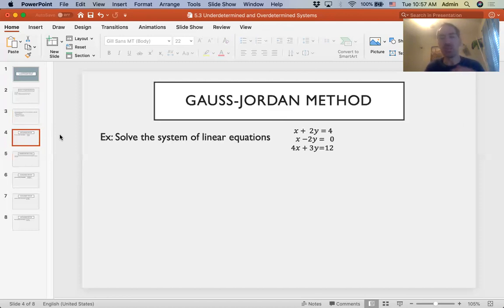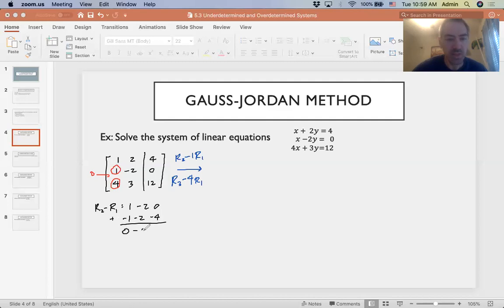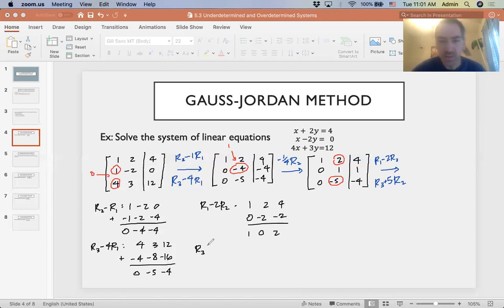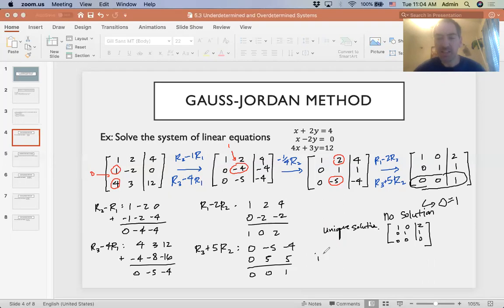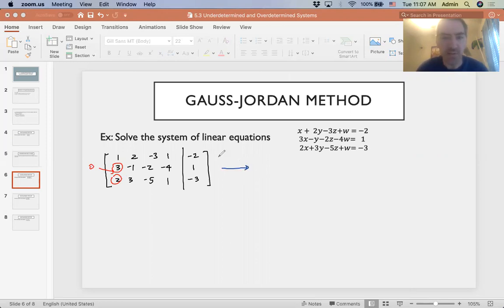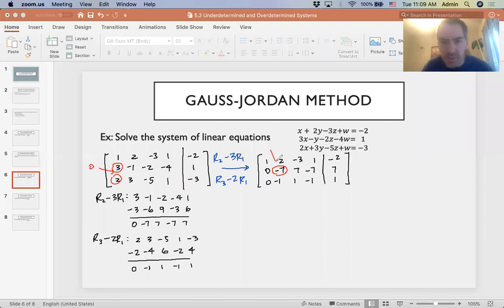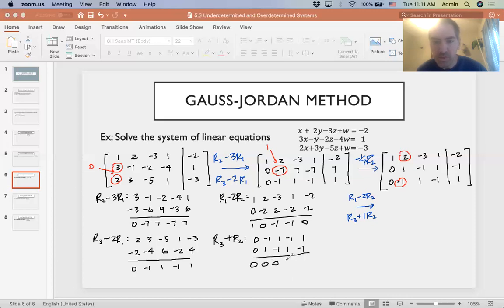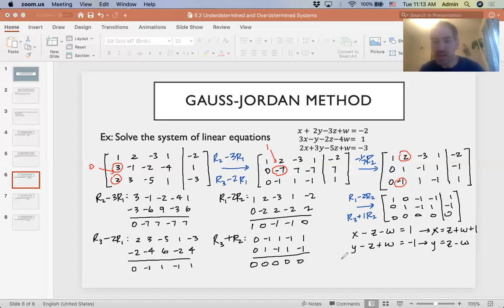5 3 Overdetermined and Underdetermined Systems